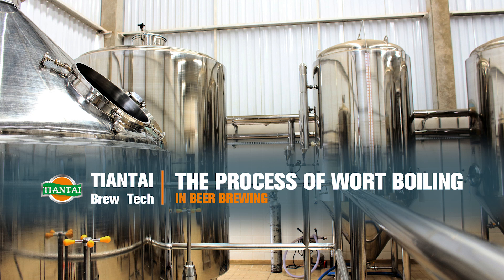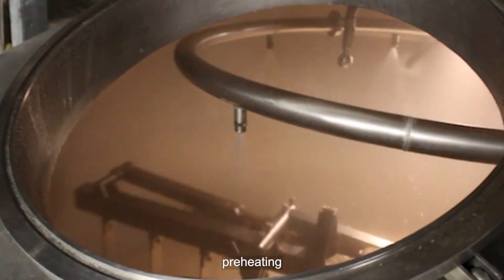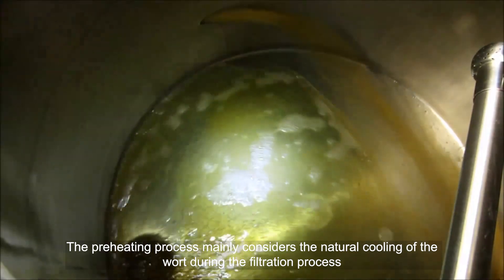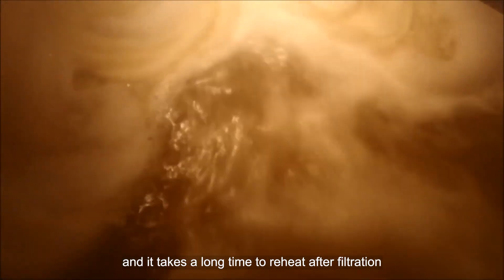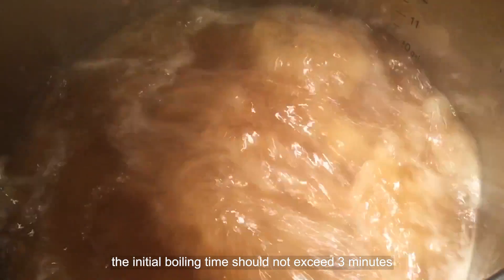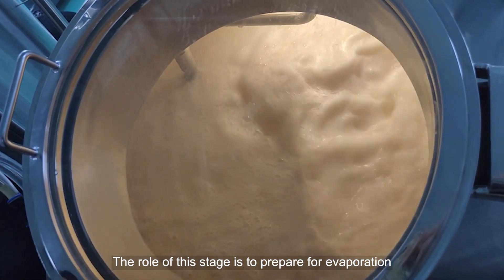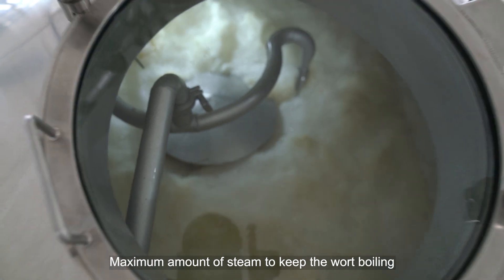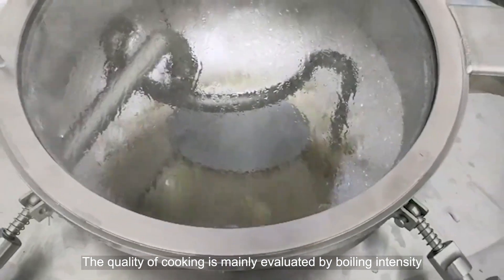Tiantai Beer Equipment : The process of wort boiling in beer brewing